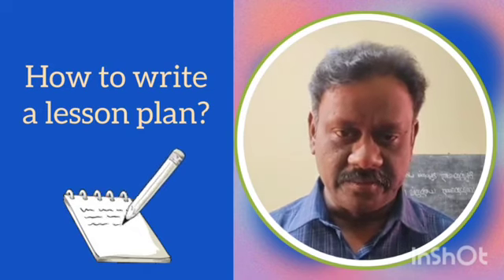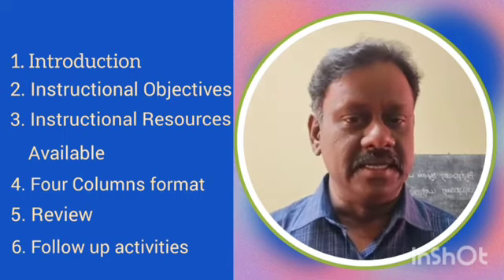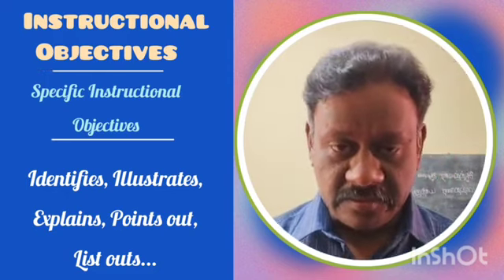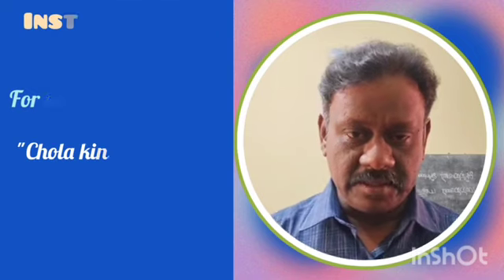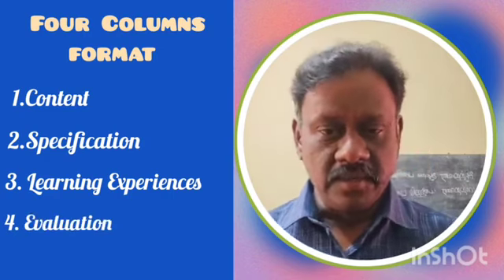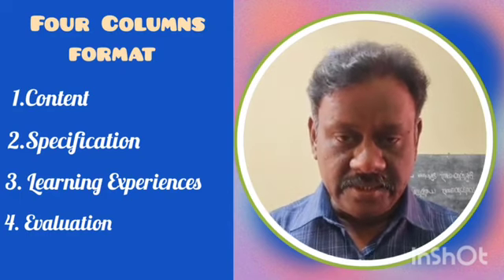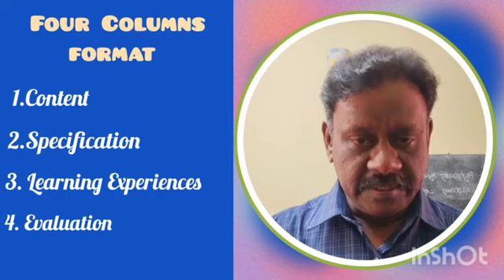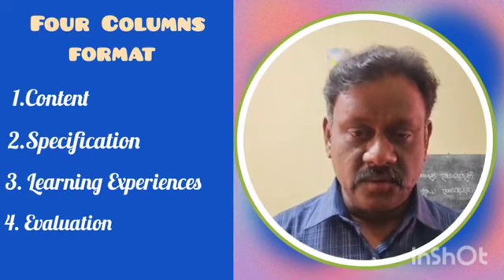How to write a lesson plan for a B Ed Teacher Trainee